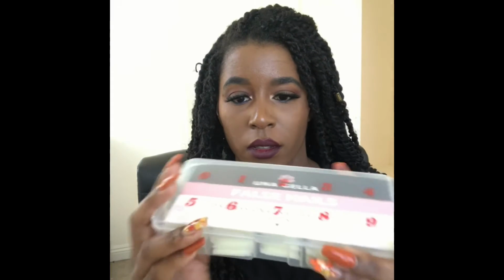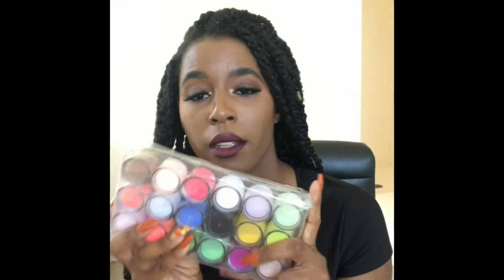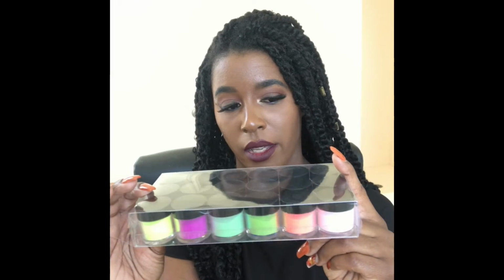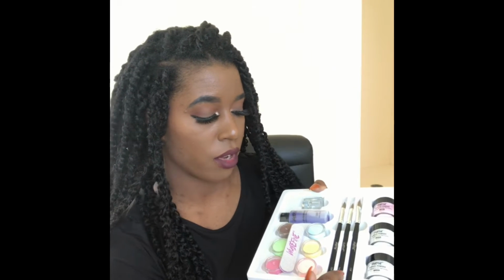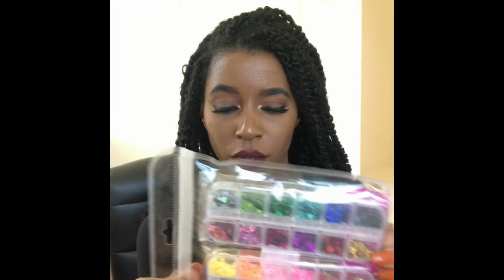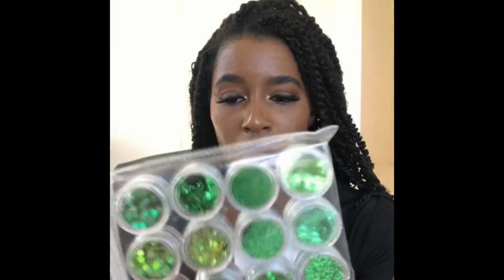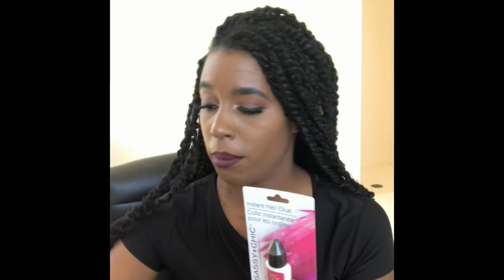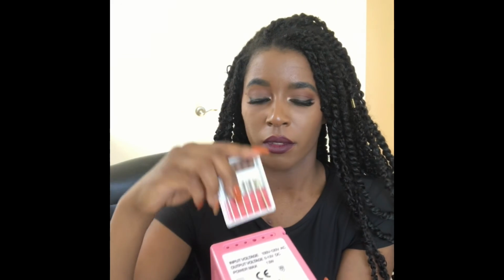HUGE Unboxing acrylic nails |Follow my Nail Journal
I know it’s been a while. I hope you guy follows me on my new journey love you guys .

Everything from Amazon.